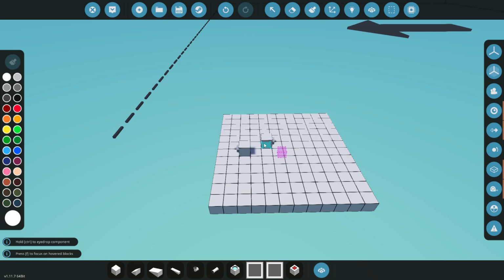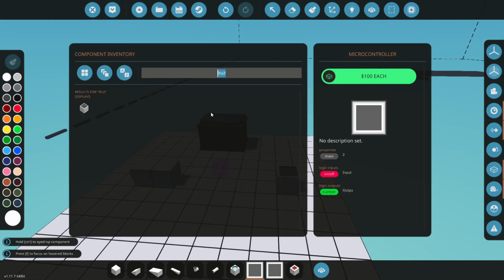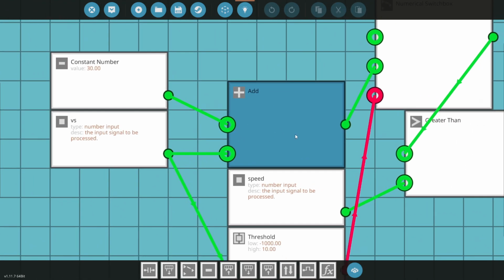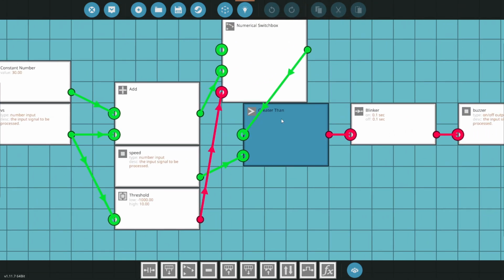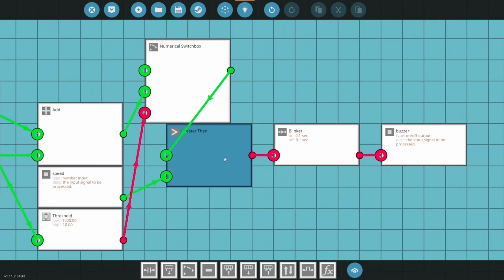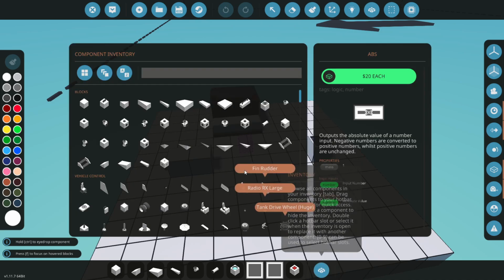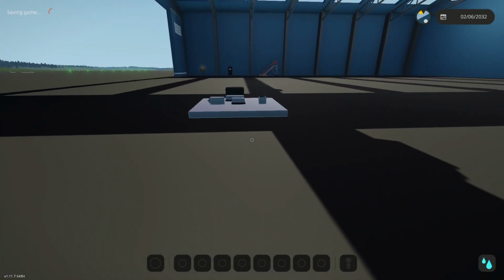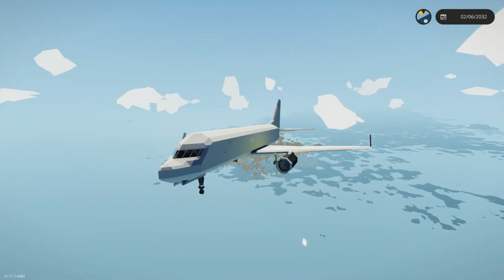Stall Warning Sound Plane Tutorial How To Stormworks | gforceltd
Stall Warning Sound Tutorial in Stormworks!!!
How to make a system in a plane where an alarm is sounded when you are stalling using a buzzer.